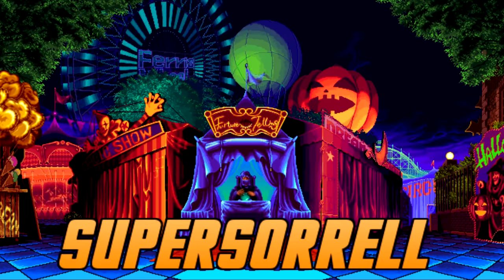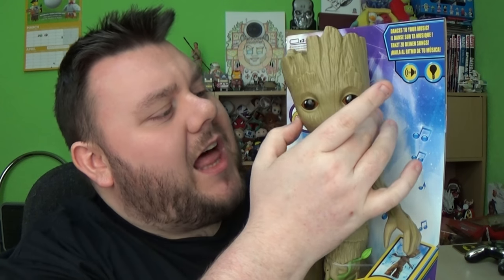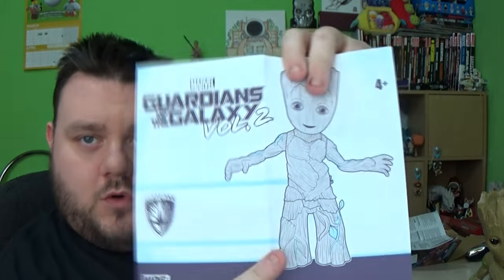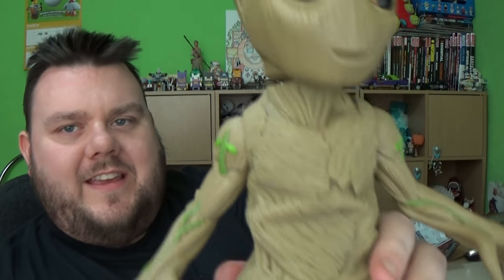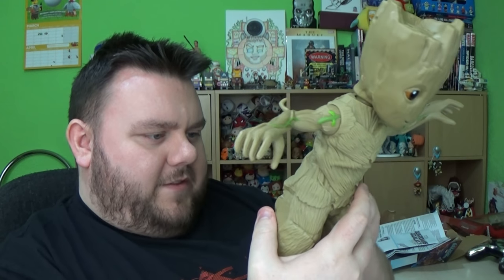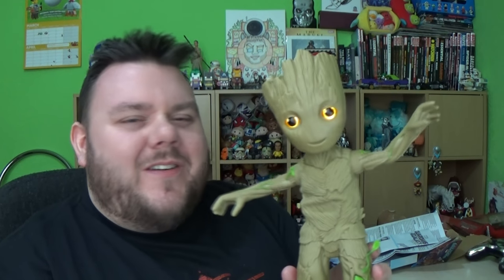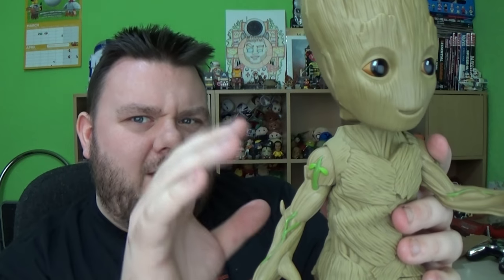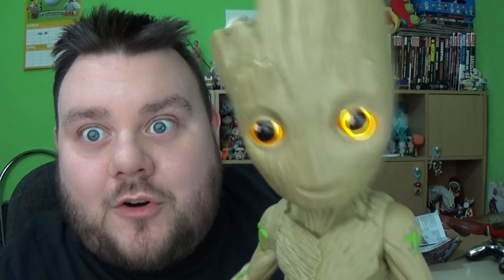Marvel Guardians of the Galaxy Vol 2 Dancing Groot 11.5'' Unboxing Hasbro Toy Review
Marvel Guardians of the Galaxy Vol 2 Dancing Groot 11.5'' Unboxing Hasbro Toy Review - Bring the ultra-groovy style of Guardians of the Galaxy to life with this music-playing, sound-detecting, limb-shaking Dancing Groot!

This 11.5-inch Dancing Groot figure plays a clip from the upcoming Guardians of Galaxy Volume 2 movie soundtrack, so that when the far-out beat starts to play, Groot can’t help but to get those roots in motion! Groot can also detect external music, so when the figure recognizes tunes from a phone, tablet, or other device, Dancing Groot starts to boogie!

When internal or external music is detected, Groot’s eyes light up and Groot starts dancing! Don’t be afraid to join in – just wave those branches…uh, arms… and shake it to the music!